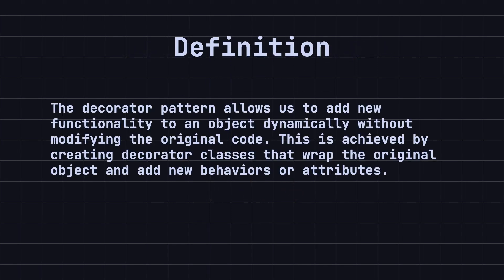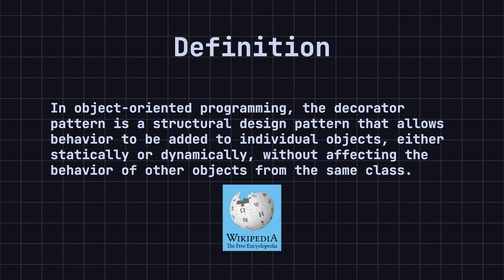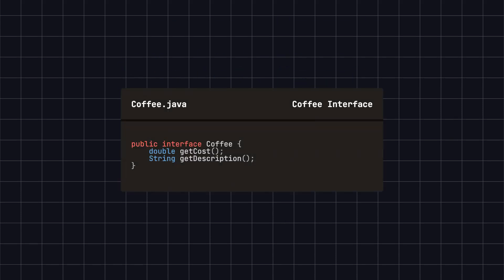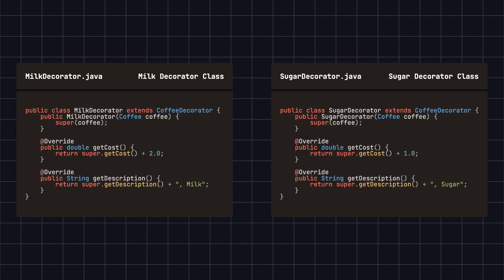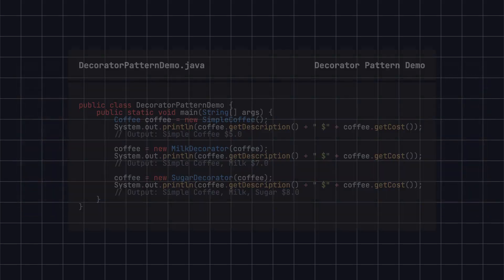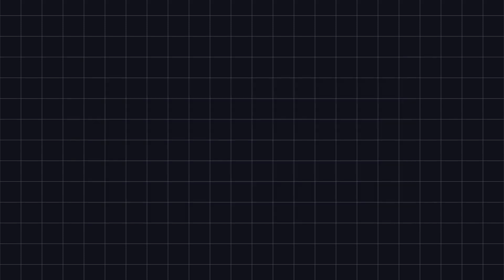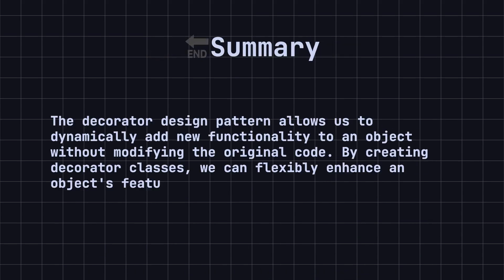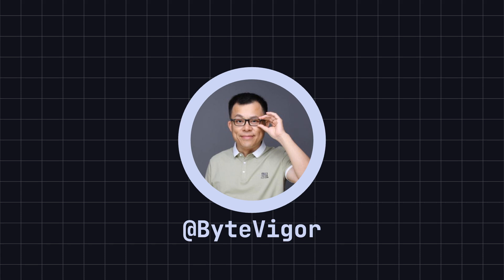Decorator Design Pattern: Easy Guide for Beginners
In this video, we explore the Decorator Design Pattern in software development. Learn how to dynamically add new functionality to objects without modifying their original structure. We’ll use a coffee shop example and Java code to demonstrate how the decorator pattern works, providing a flexible and extensible way to enhance your objects at runtime.